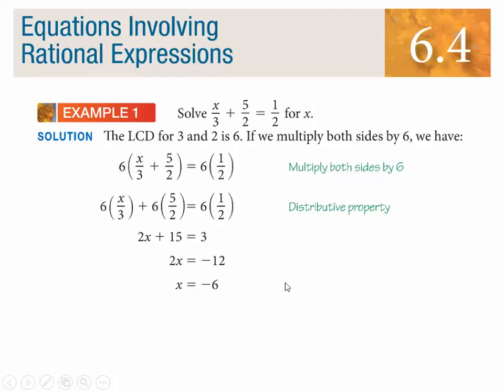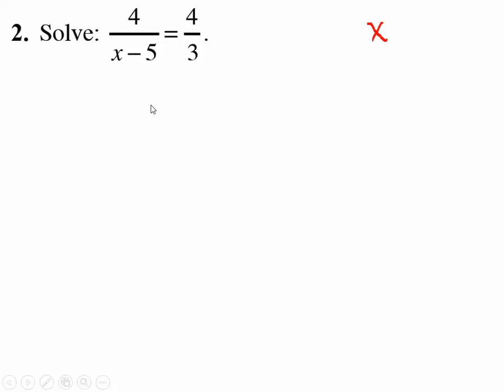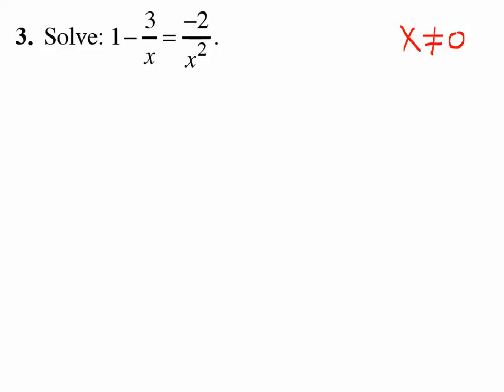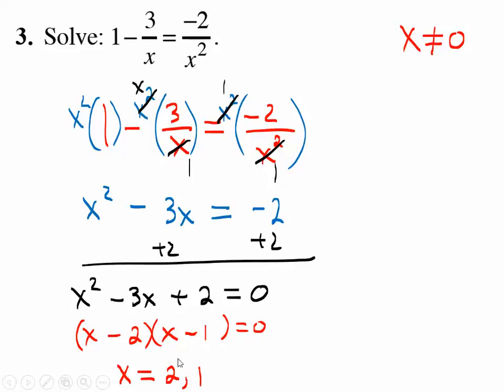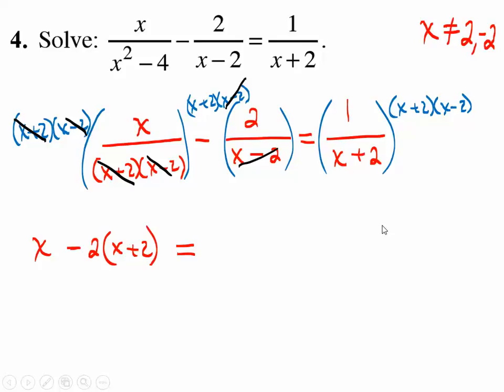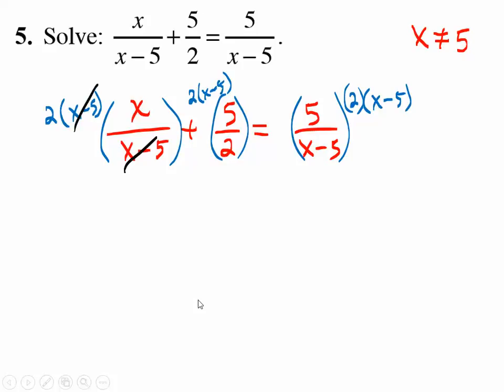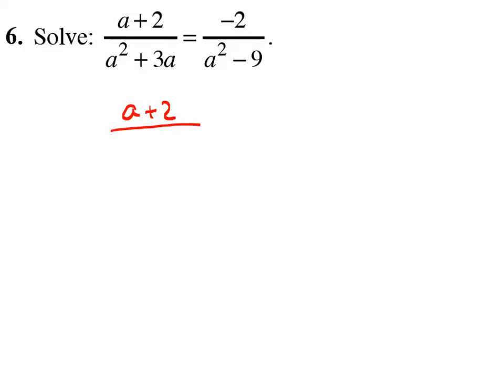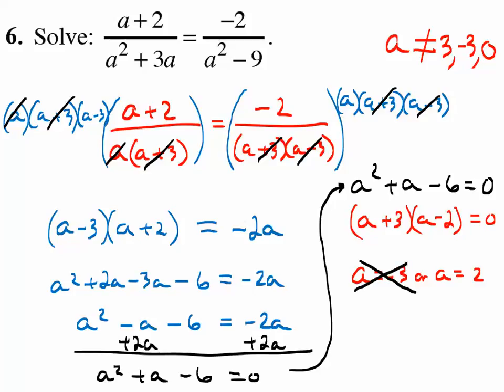M61 CH6 SEC4 LEC